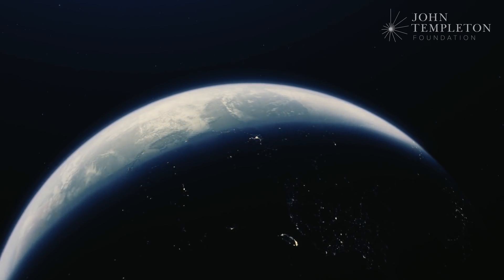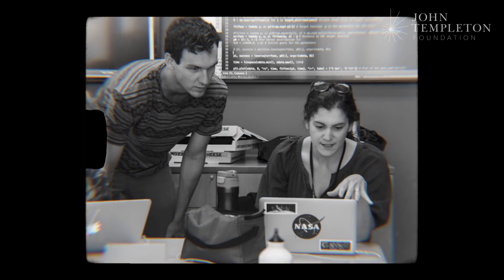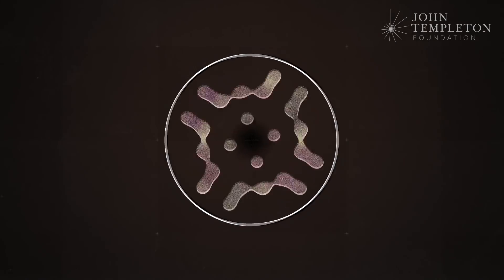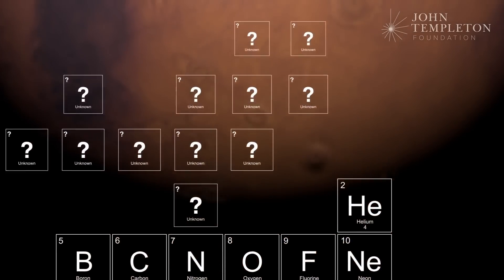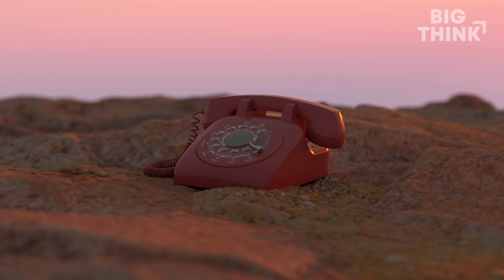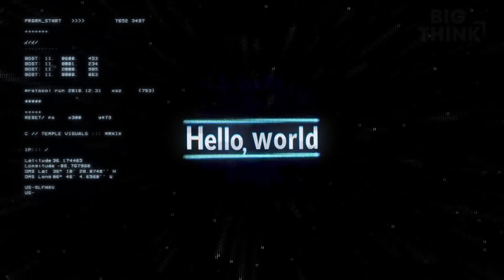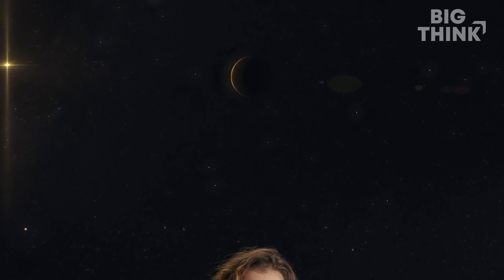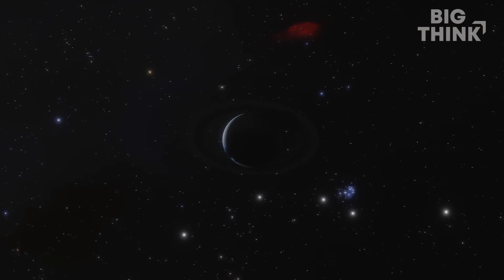Finding aliens: Is there a ‘theory of everything’ for life? | Sara Walker | Big Think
Finding aliens: Is there a ‘theory of everything’ for life?
Learn skills from the world's top minds at Big Think Edge

What, should it exist, is the universal law that connects all living things? To even dream of answering that question, and to one day find alien life elsewhere in the cosmos, humans must first reconcile the fact that our definition of life is inadequate.

For astrobiologist Sara Walker, understanding the universe, its origin, and our place in it starts with a deep investigation into the chemistry of life. She argues that it is time to change our chemical perspective—detecting oxygen in an exoplanet's atmosphere is no longer sufficient enough evidence to suggest the presence of living organisms.

"Because we don't know what life is, we don't know where to look for it," Walker says, adding that an unclear or too narrow focus could result in missed discoveries. Gaining new insights into what life on Earth is could shift our quest to find alien life in the universe.
SARA WALKER:

Sara Walker is an astrobiologist and theoretical physicist interested in the origin of life and how to find life on other worlds. Walker is the deputy director of the Beyond Center for Fundamental Concepts in Science, associate director of the ASU-Santa Fe Institute Center for Biosocial Complex Systems, and assistant professor in the School of Earth and Space Exploration at Arizona State University. She is also co-founder of the astrobiology-themed social website SAGANet.org.

Read Sara Walker's book "From Matter to Life (Information and Causality)"
TRANSCRIPT:

SARA WALKER: We have, through science over the last 400 years, come to have a really deep understanding of the natural world. But so far that deep understanding doesn't include us. It's really important in an age when we're being faced with existential threats on a regular basis to understand our place in the cosmos. And I think unless we actually really address the question of 'What is life?' we're not really gonna understand ourselves in the context of the systems that we live in.

Because we don't know what life is, we don't know where in the universe to look for it. My biggest worry is that we might just completely miss discovering it because we actually don't really have an idea what we're looking for. And we're thinking about the definitions of life the wrong way.

I'm Sara Walker and I'm an astrobiologist. What that means is that I'm really interested in understanding if there's life elsewhere in the universe, but I'm also really interested in just understanding ourselves. And so most of my work is really focused on understanding the origin of life on Earth. To do that, my group is building ensembles of thousands of organisms and thousands of ecosystems and looking at properties of their chemistry.

NARRATOR: On Earth, we're surrounded by life, but we have no idea how common or rare living systems are in the universe. We have no idea how many different forms life can take, no notion of what limits there are to its size or the timescales it operates on. We might've encountered alien life already and not recognized it.

WALKER: There's this assumption that we make that because we are alive, we actually recognize life when we see it, or we understand what life is, and I think that's actually a really flawed viewpoint. For a long time, it was thought if we see oxygen in the atmosphere of an exoplanet, that is a sign of life, and we will be able to claim victory that we have discovered aliens. But as scientists thought about it a little bit more, it turns out you can make atmospheric oxygen pretty easily with simple models that don't even contain life. We really need a more general definition for life that doesn't depend on the specific chemistry that life on Earth uses but is more characteristic of what life is as a process that organizes chemistry and does all of the wonderful things that we associate with living matter.

So I, for example, have a very broad definition of life that includes things like technology. Part of the reason for that is if you found a phone on Mars, you might not think that you discovered life, but you certainly would think you discovered evidence of life. Because the likelihood of that phone being there is zero without a living process putting it there. Life is literally the physics of creativity. It's the creative process in the universe. It's not an individual in that process...